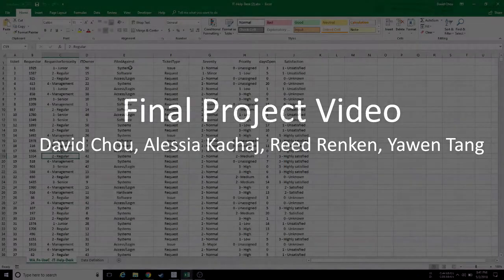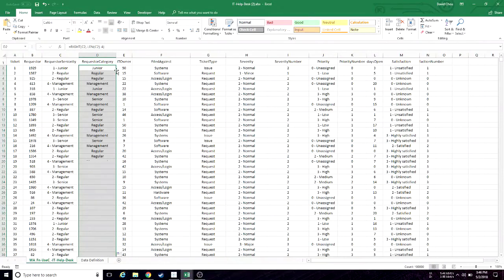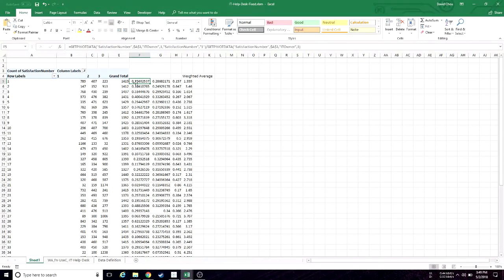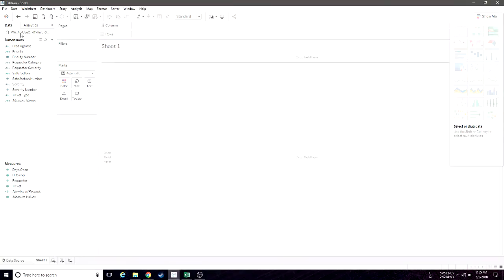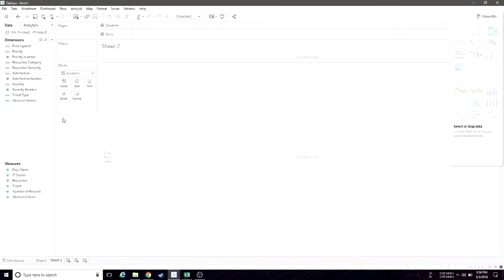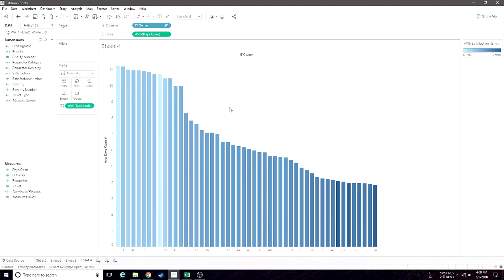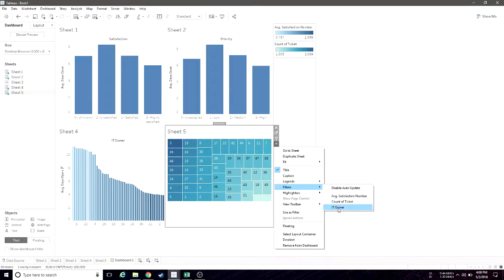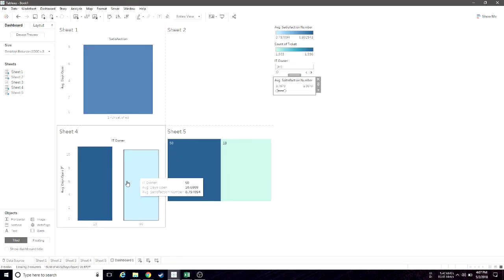ITM 3700 Final Project Video Submission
David Chou, Reed Renken, Alessia Kachaj, Yawen Tang